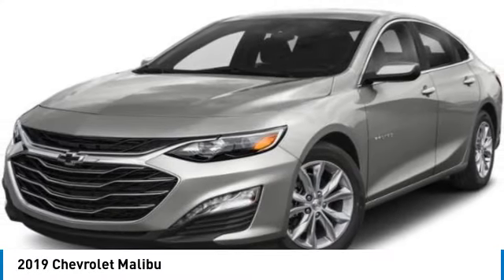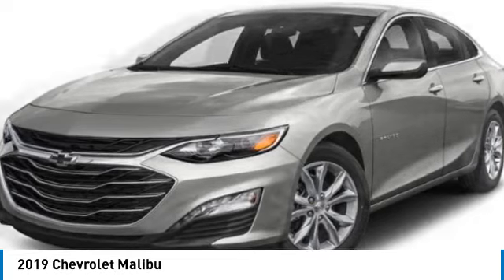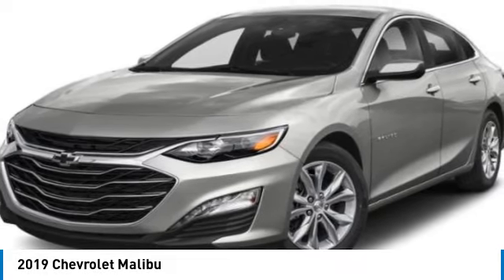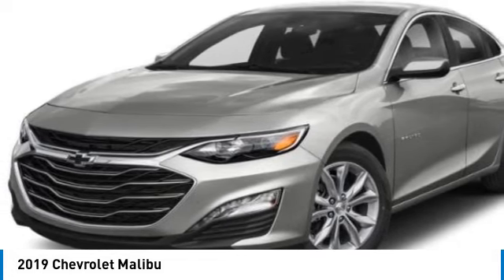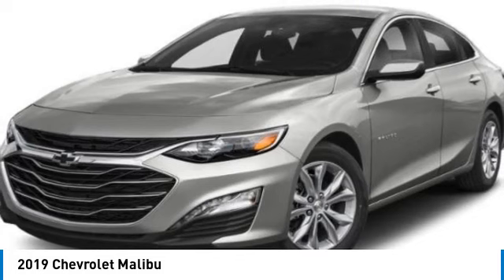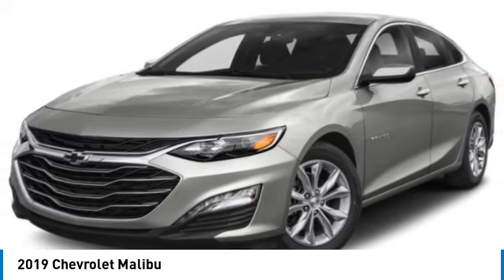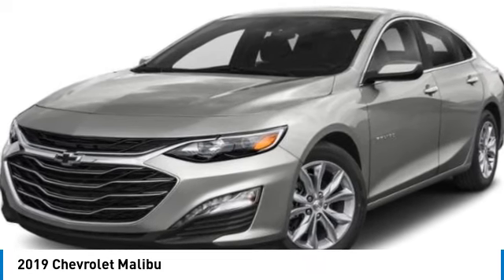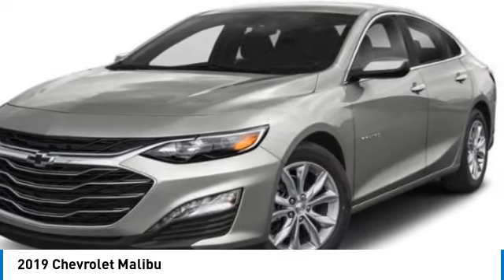2019 Chevrolet Malibu C40061A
2019 CHEVROLET MALIBU Huntington, WV
Stock# C40061A

KBB.com 10 Most Comfortable Cars Under $30,000. Only 22,771 Miles! Delivers 36 Highway MPG and 29 City MPG! This Chevrolet Malibu boasts a Turbocharged Gas I4 1.5L/91 engine powering this Automatic transmission. TRANSMISSION, CONTINUOUSLY VARIABLE (CVT) (STD), SUNROOF, POWER, TILT-SLIDING with additional skylight fixed glass aft of the sliding glass and sunshade, SUMMIT WHITE.

* This Chevrolet Malibu Features the Following Options *
DRIVER CONFIDENCE PACKAGE II includes (TQ5) IntelliBeam, (UHX) Lane Keep Assist with Lane Departure Warning, (UE4) Following Distance Indicator, (UEU) Forward Collision Alert and (UKJ) Front Pedestrian Braking (Also includes (UHY) Low Speed Forward Automatic Braking., DRIVER CONFIDENCE PACKAGE includes (UD7) Rear Park Assist, (UKC) Lane Change Alert with Side Blind Zone Alert and (UFG) Rear Cross Traffic Alert , SEATS, FRONT BUCKET (STD), REAR PARK ASSIST, REAR CROSS TRAFFIC ALERT, LT PREFERRED EQUIPMENT GROUP includes standard equipment, LPO, BLACK BOWTIE, LOW SPEED FORWARD AUTOMATIC BRAKING, LICENSE PLATE BRACKET, FRONT, LANE KEEP ASSIST WITH LANE DEPARTURE WARNING.

Test drive this must-see, must-drive, must-own beauty today at Dutch Miller Chevrolet Hyundai, 1100 Washington Ave, Huntington, WV 25704.